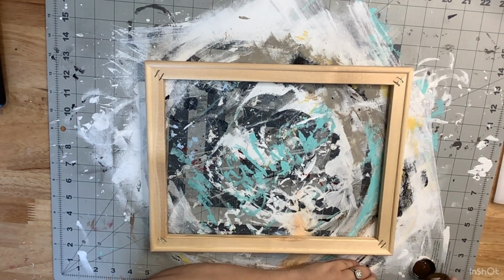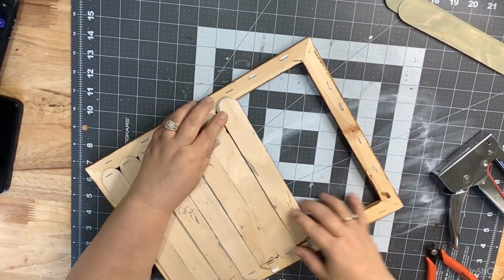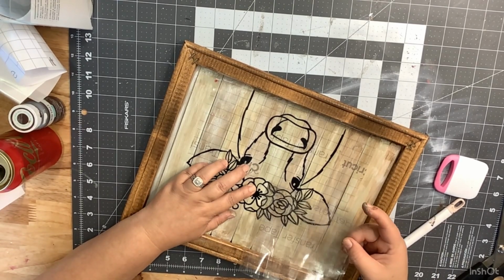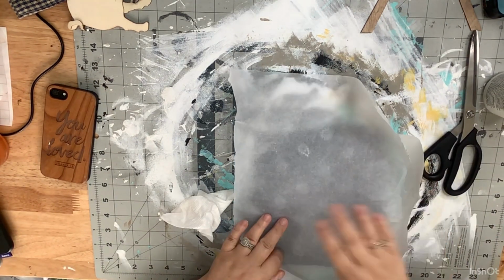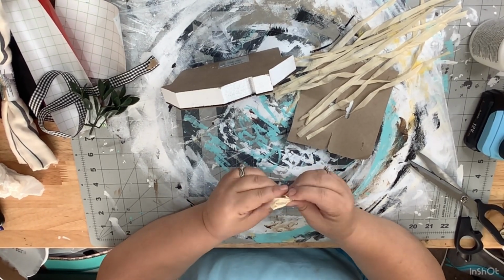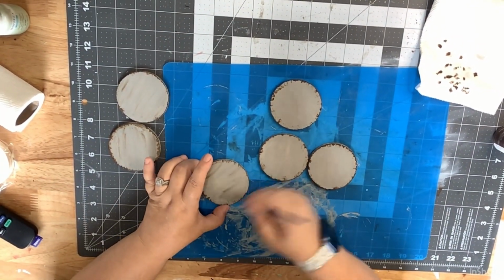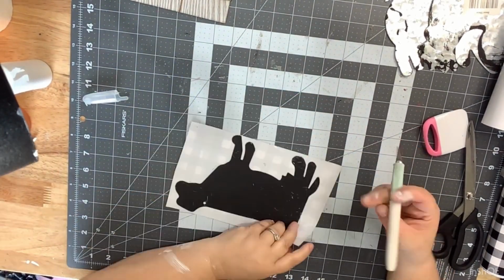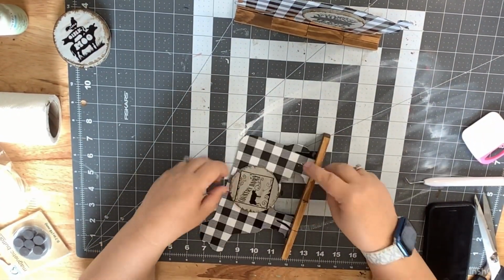Farmhouse Dollar Tree DIYs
Hey y’all! Welcome or welcome back to the Crafty Cove! If you are new here, we like to do Farmhouse Decor on a Dollar Tree budget! If you are returning then you already know how we work! Thank y’all so much for joining me today!

Y’all don’t forget that these projects are just for inspiration! You don’t have to use the same colors or patterns that I use at all! Make it your own! Use the colors and patterns of your home to make these diys work for you! If you recreate any of these I would LOVE to see them! You can send me a private message on Instagram or shoot me an email, both will be listed below!
Again, thank y’all for joining me today and for ALL of your love me support to my channel! Y’all are so amazing and I am so thankful for each and everyone of you❤️

Praise the Lord! Give thanks to the Lord, for He is good. His love endures forever.
Psalm 106:1